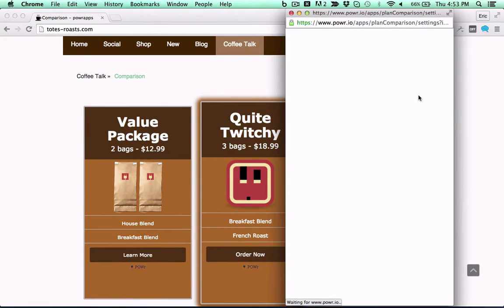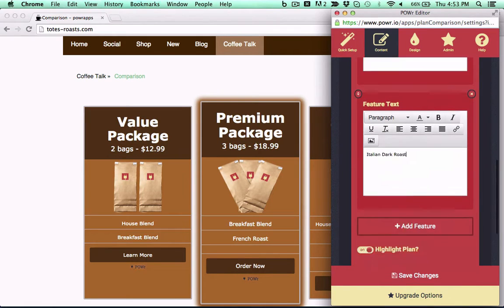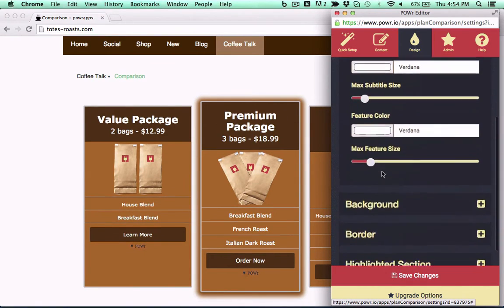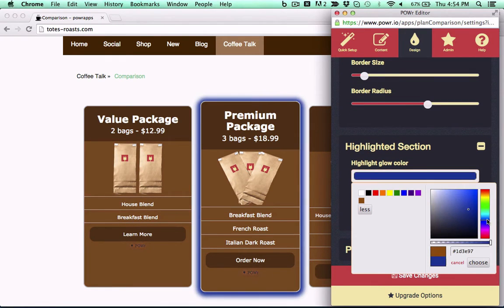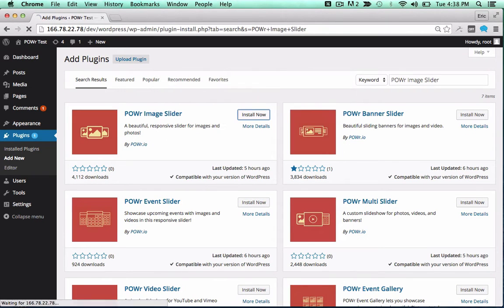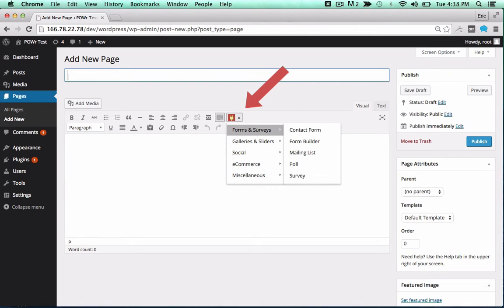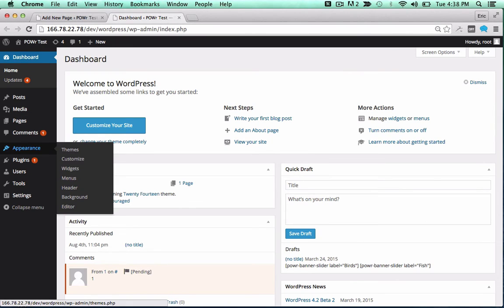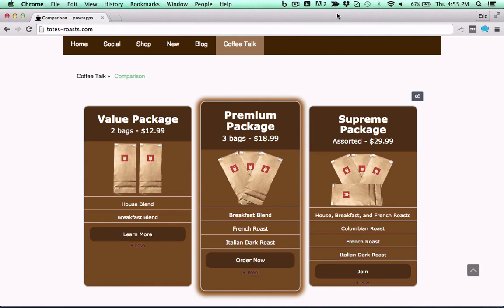How to Add Price Table to WordPress for FREE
Add Price Table to WordPress. POWR is a set of cloud-based Plugins for any website. Add this custom Price Table Plugin to WordPress in seconds. This free WordPress Price Table Plugin is mobile-responsive, fully-customizable, and requires no code to use. You can embed Price Table in WordPress with any WordPress theme or template, and add to pages, posts, sidebars, and footers. Then use the WYSIWYG live editor right in your live page. A perfect Price Table Plugin for eCommerce, online portfolios, product pages, branding sites, and more.